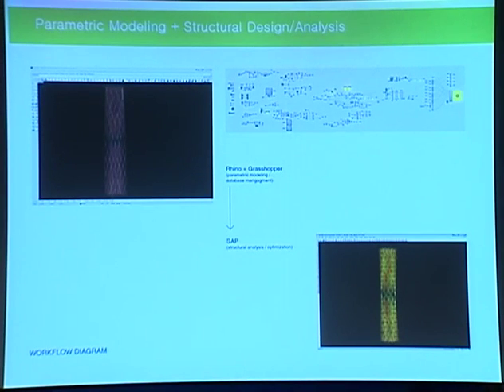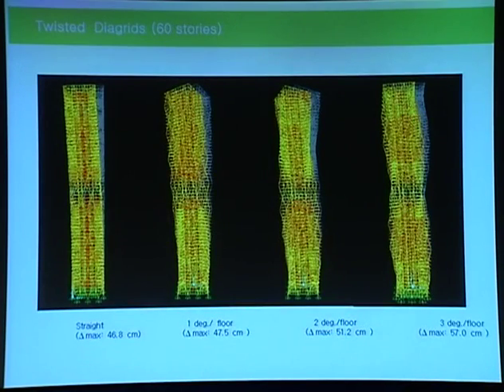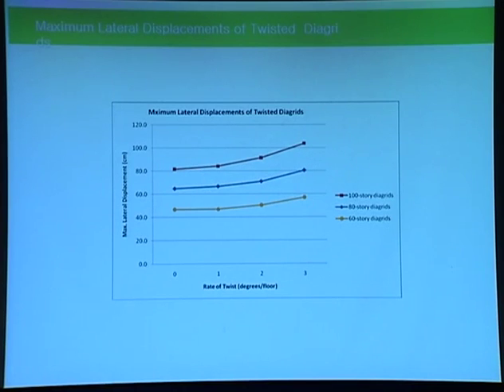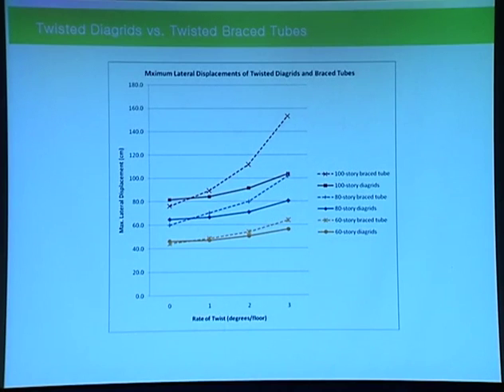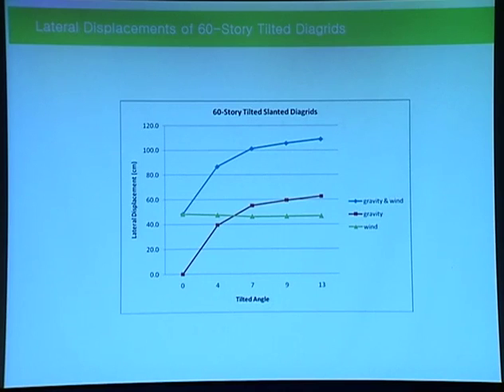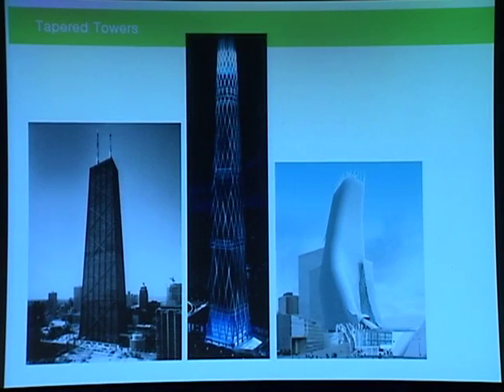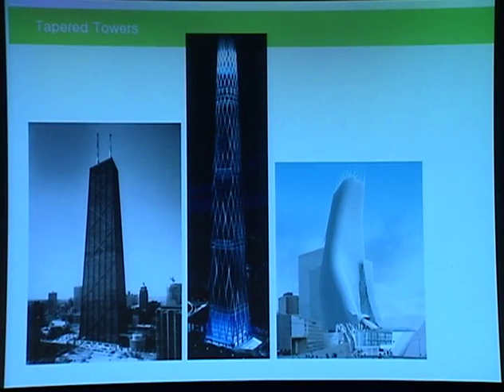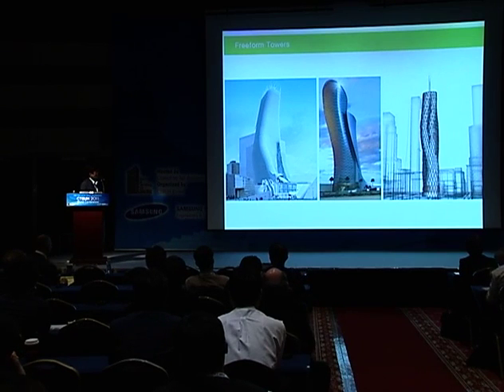CTBUH 2011 Seoul Conference - Kyoung Sun Moon, "Diagrids for Twisted-"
Track 22-02. Kyoung Sun Moon, "Diagrids for Twisted, Tilted, Tapered and Free Form Tall Buildings"

Diagrids, with their perimeter diagonals' triangular configurations, not only provide very distinguished architectural aesthetics in any existing urban context but also produce very efficient structural systems for tall buildings. This presentation investigates the structural performance of diagrid systems employed for complexshaped tall buildings such as twisted, tilted, tapered and free form towers.